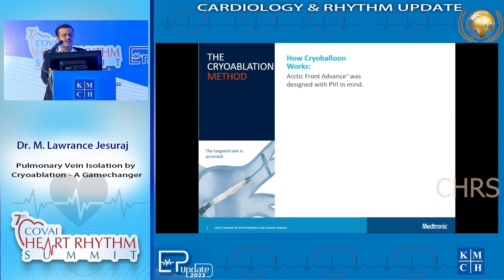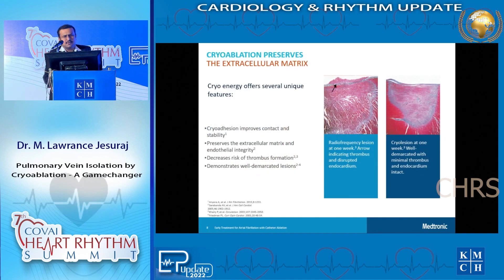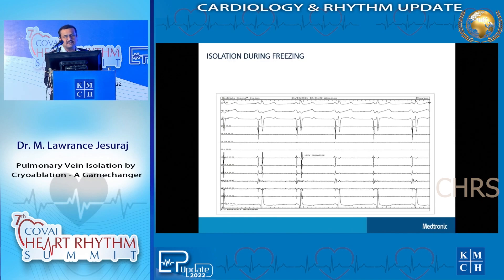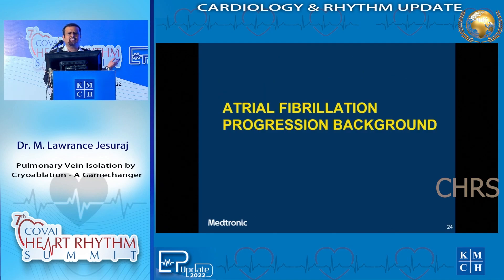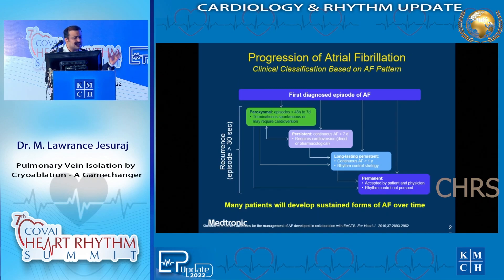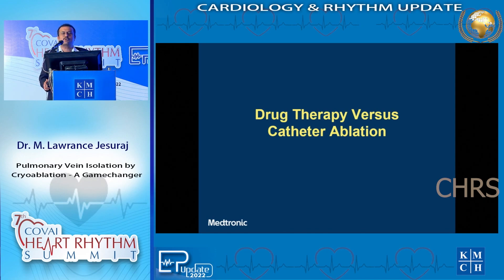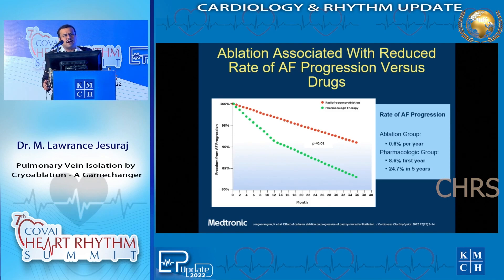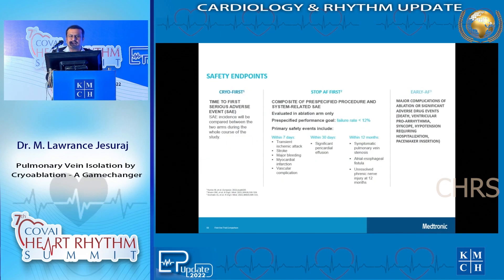Pulmonary Vein Isolation by  Cryoablation – A Gamechanger-EP UPDATE -CHRS PART 1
DR. M.LAWRANCE JESURAJ
M.B.B.S, M.D, D.M (CARDIOLOGY),CEPS-AC(USA),CCDS(USA),
PDF(ELECTROPHYSIOLOGY).,